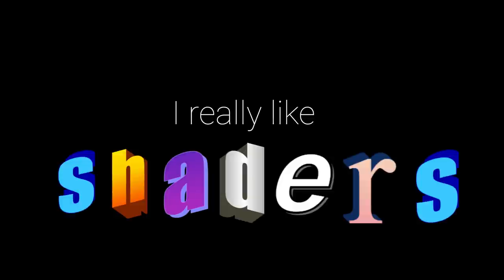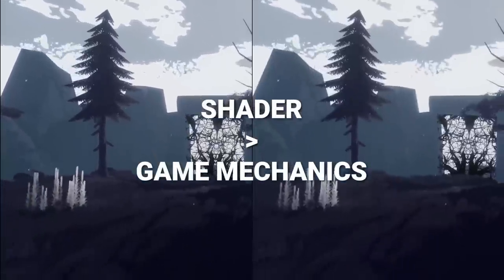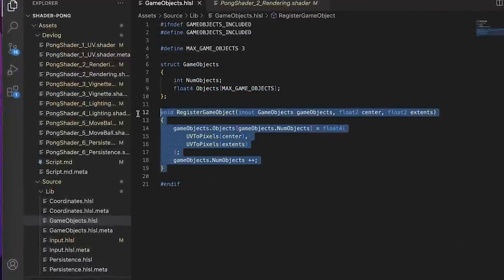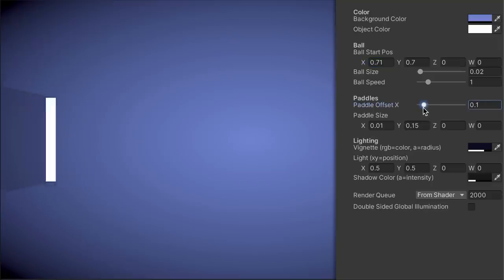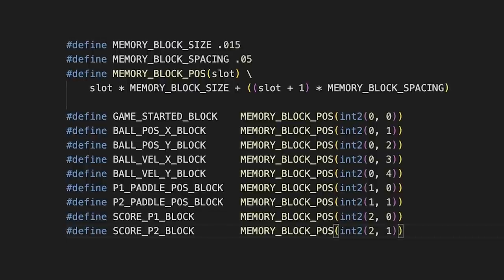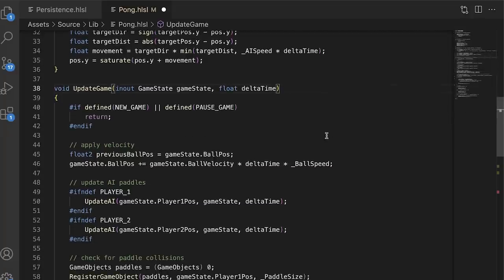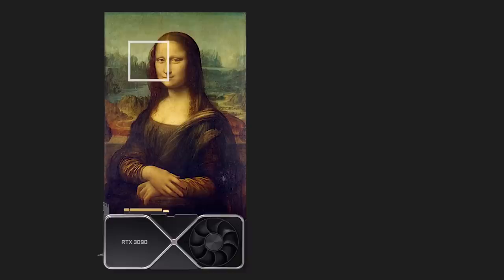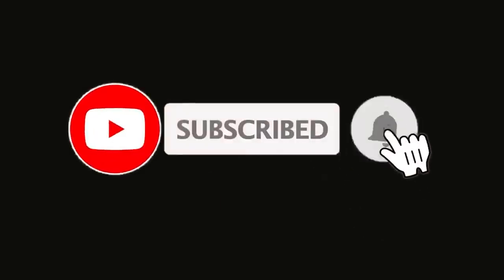I Made a Game Entirely Within a Shader (almost) | Gamedev Challenge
I love working on shaders, it's my favourite part of developing Farewell North, but there's so much more that goes into a game. Does there have to be though? Let's see if we can make an entire game inside of a single fragment shader, and if not, how close can we get?

I'll be using the Unity game engine for this challenge, but relying on as little as possible to make this work. I create my own custom render pipeline rather than URP or HDRP, and handle physics, AI, and player input all within the shader. We'll also implement some lighting and shadows, and even audio by generating a steady tone in Audacity and importing it to Unity, and controlling its volume from the shader.

Credits

Game Overview:
Restore color to the desolate islands of Farewell North, an open world journey where you play as a collie traveling with his owner. Explore land and sea, uncover hidden paths, evade monsters, and free wildlife to bring color back to the world while revealing an emotional story about saying farewell.

0:00 I really like shaders
0:14 Project setup
0:48 Shader 'Hello World'
1:15 What game are we making?
1:25 Fragment shader overview
2:00 Shader setup
2:28 Visuals
3:01 Physics
3:55 Saving State
6:12 Gameplay
6:58 Accessibility
7:06 Audio
8:18 Fixing Windows Version
8:32 Outro